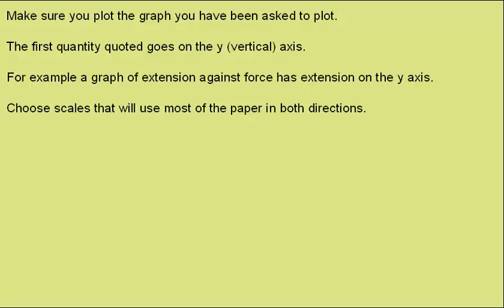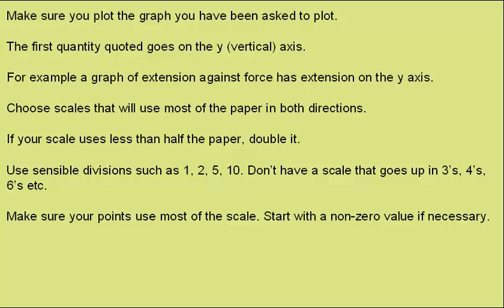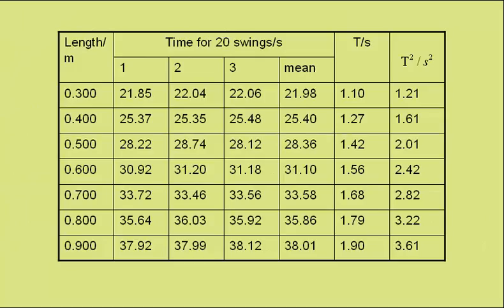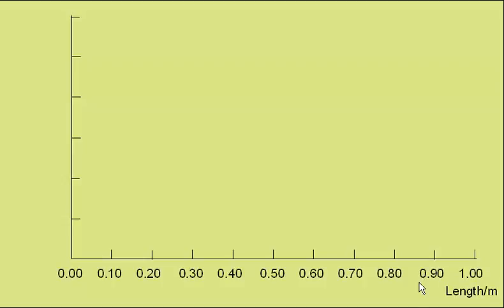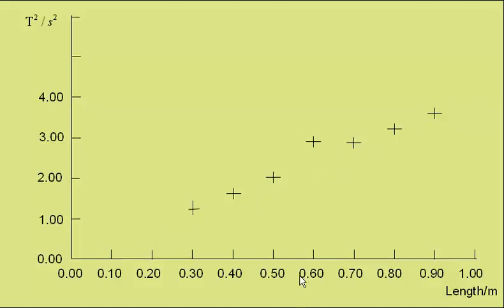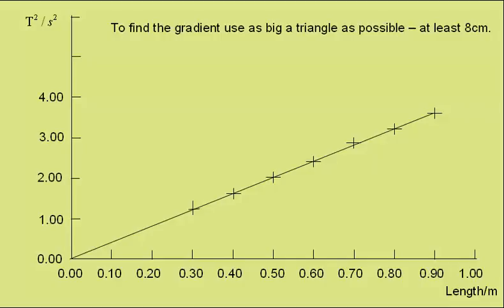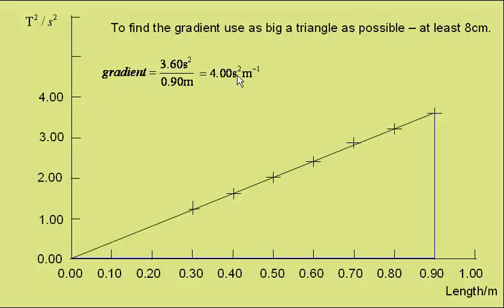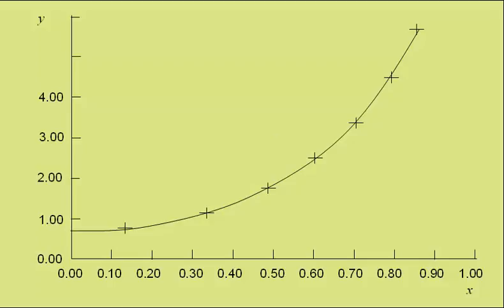Plotting a graph